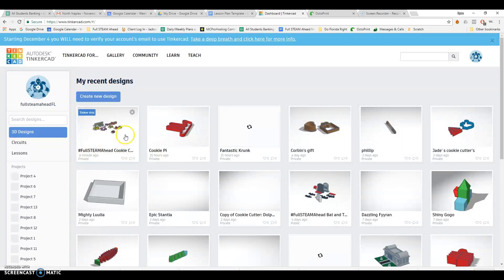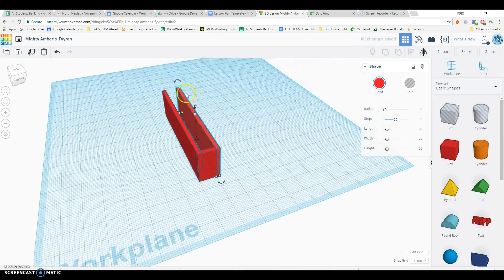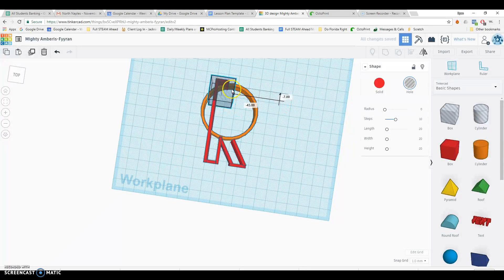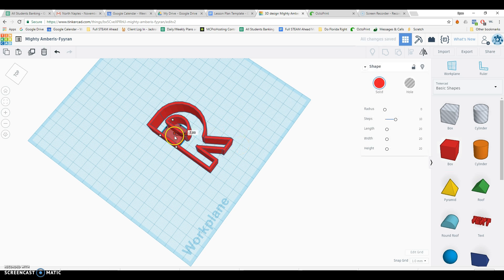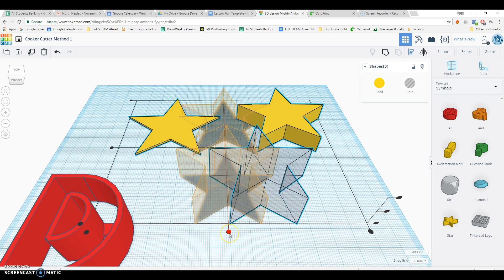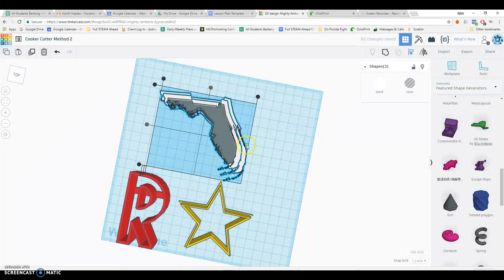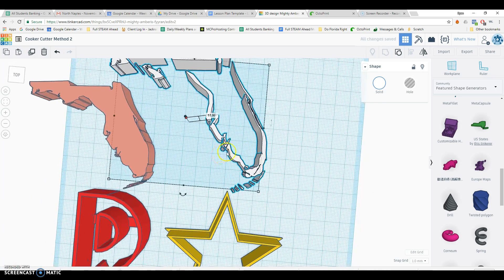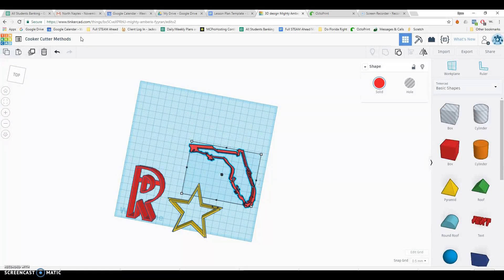How to Design 3D Printed Cookie Cutters in TinkerCAD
here are 3 different methods for designing 3D Printed cookie cutters in TinkerCAD!